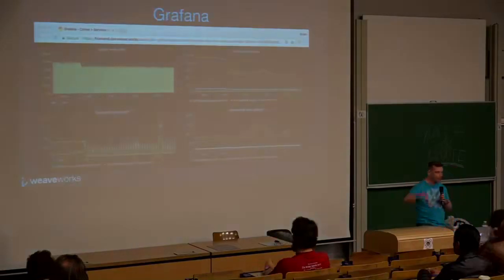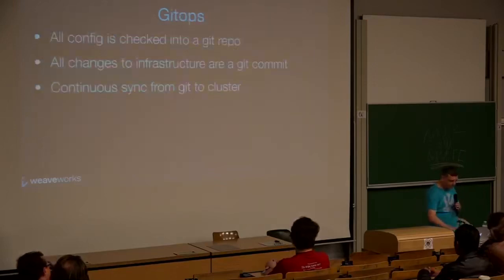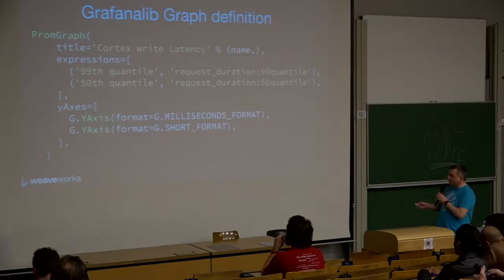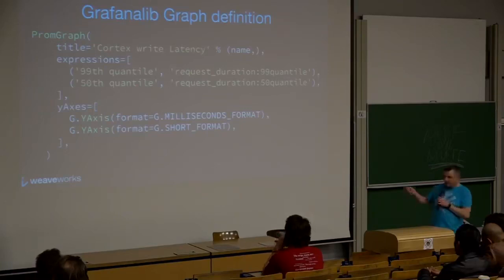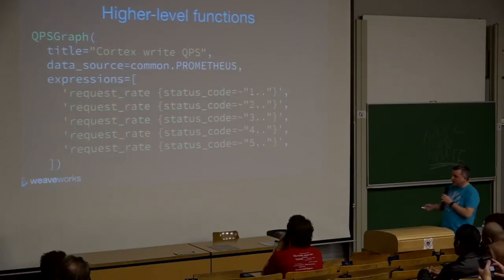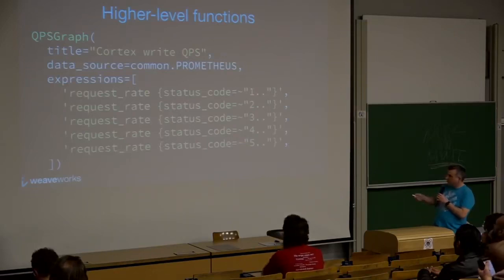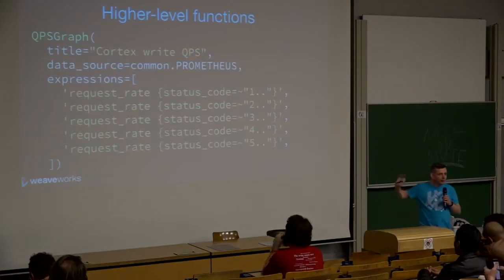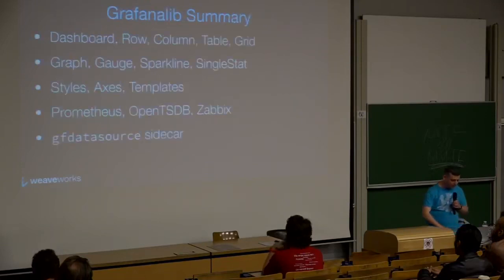Grafanalib Dashboards as Code